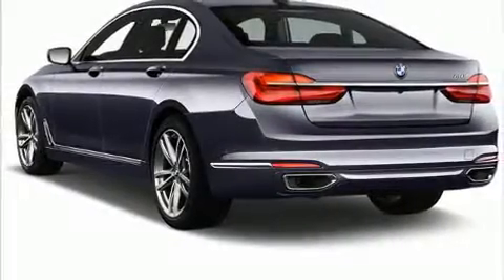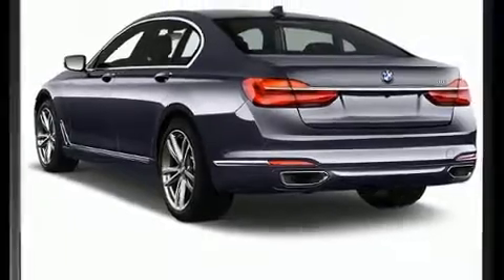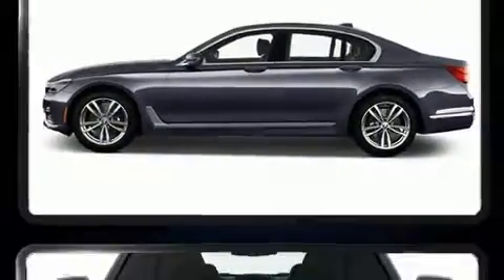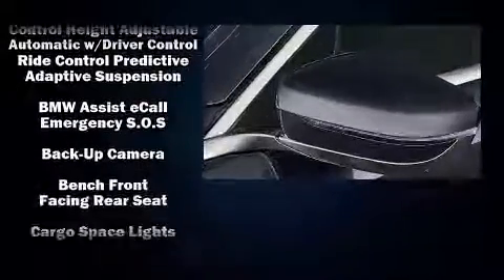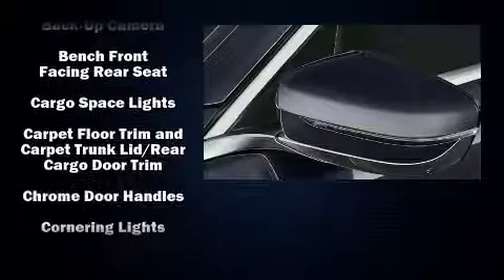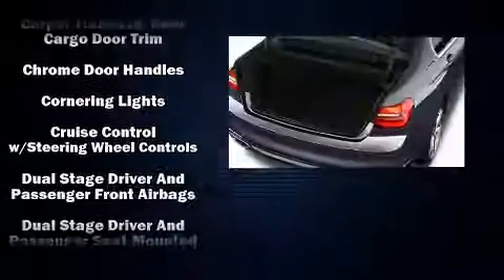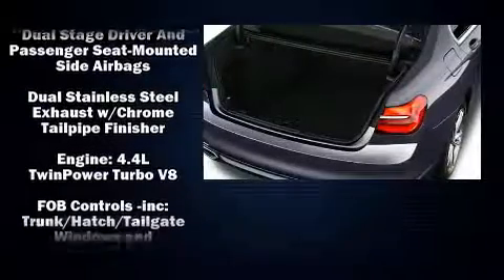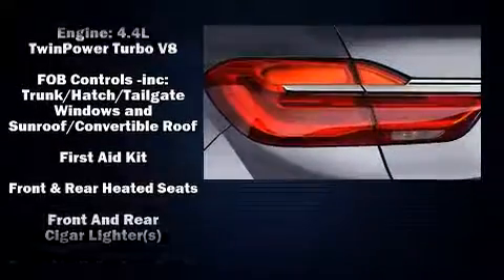2017 BMW 7 Series 750i Xdrive in Beaumont, TX 77701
The 2017 BMW 750i. With fewer than 3,000 miles on the odometer, this 4 door sedan prioritizes comfort, safety and convenience. Smooth gearshifts are achieved thanks to the powerful 8 cylinder engine, and all wheel drive keeps this model firmly attached to the road surface. Well tuned suspension and stability control deliver a spirited, yet composed, ride and drive A turbocharger further enhances performance, while also preserving fuel economy. BMW prioritized handling and performance with features such as: leather upholstery, power trunk closing assist, voice activated navigation, variably intermittent wipers, front dual-zone air conditioning, power door mirrors and heated door mirrors, and the power moon roof opens up the cabin to the natural environment. The unique heads-up display projects vehicle information onto the windshield, including speed, gear selection and engine speed. Drivers benefit by not having to take their eyes off the road. BMW ensures the safety and security of its passengers with equipment such as: dual front impact airbags, front side impact airbags, traction control, brake assist, anti-whiplash front head restraints, a security system, an emergency communication system, and 4 wheel disc brakes with ABS. Safety and maximum capability are assured via self leveling rear suspension, which maintains optimal driving geometry. A Carfax history report provides you peace of mind by detailing information related to past owners and service records. Our team is professional, and we offer a no-pressure environment. We'd be happy to answer any questions that you may have. Come on in and take a test drive!